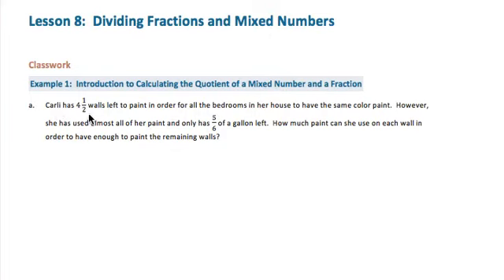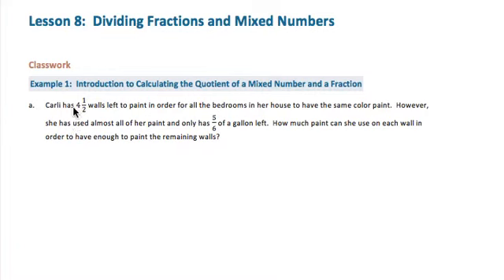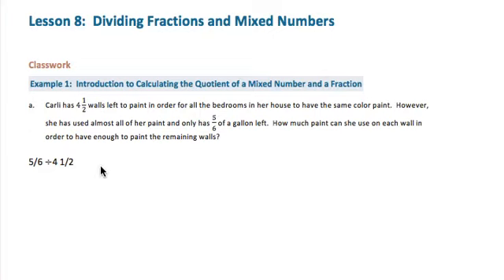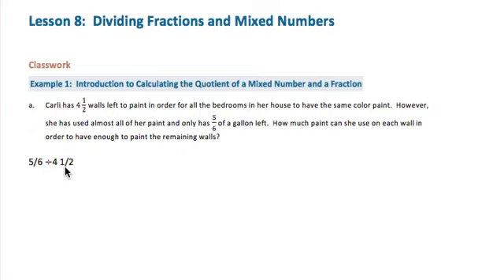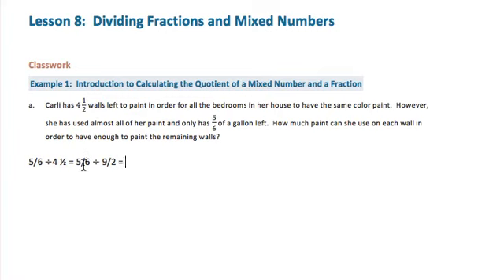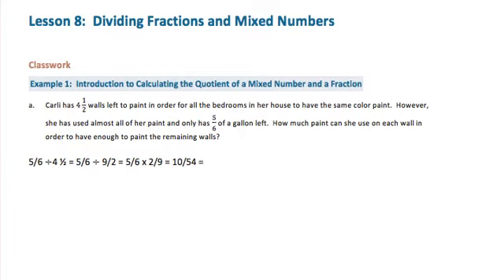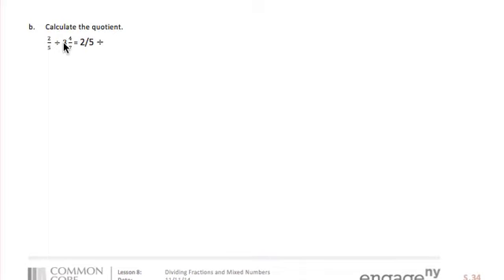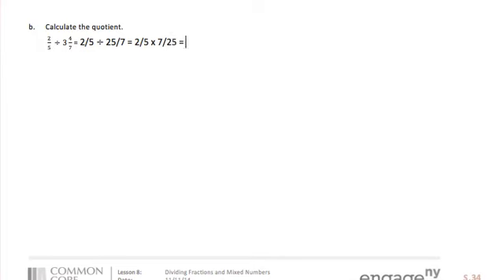Math 6 Module 2 Lesson 3